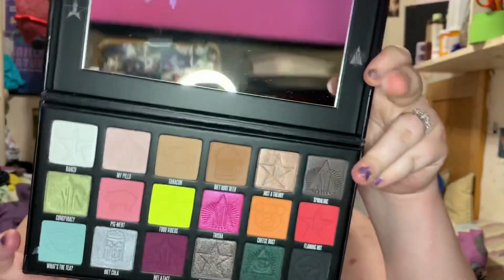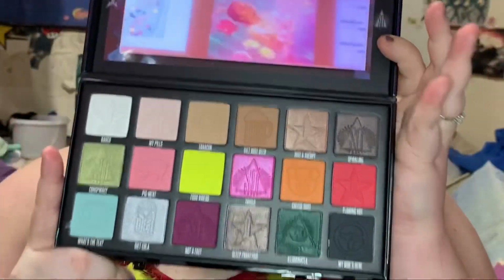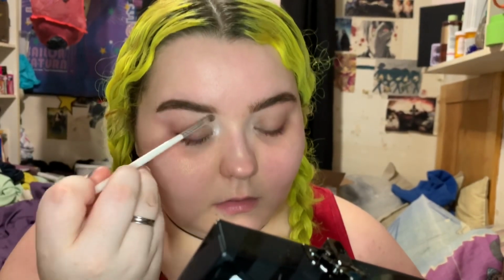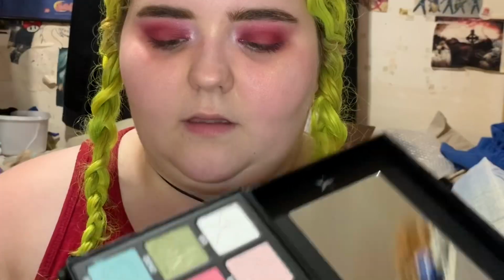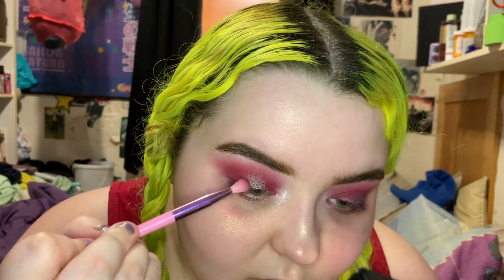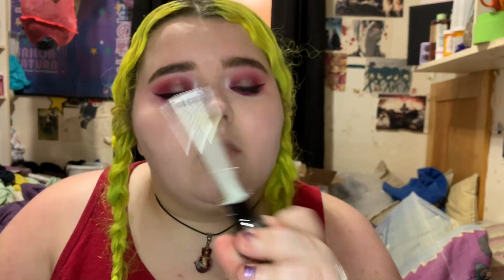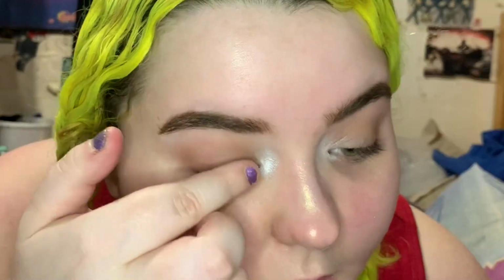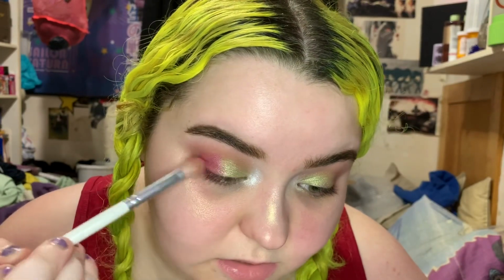Shane x Jeffree Star CONSPIRACY Palette! REVIEW & TUTORIAL | First Impressions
Tutorial starts @ 2:45
Instagram.com/makeupbytashaxo

My favorite purple palette! All shades swatched so well. Do you want a makeup tutorial using this?